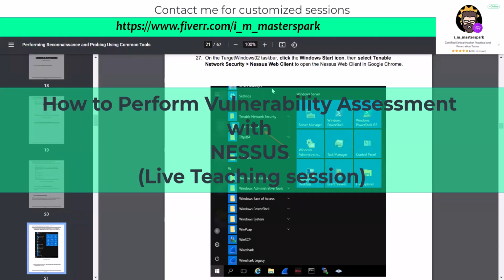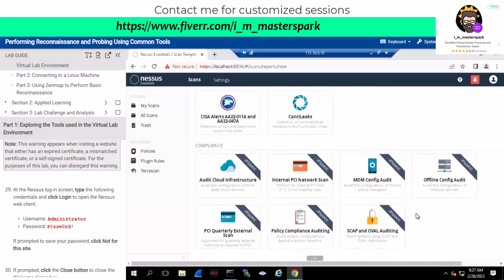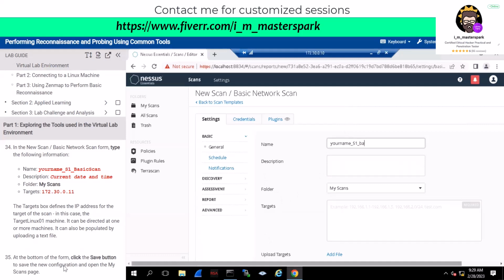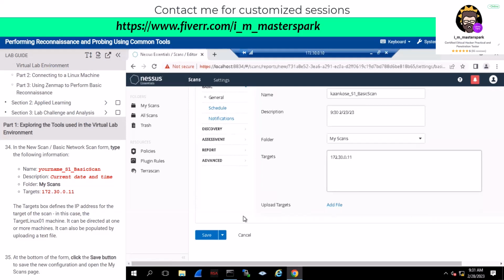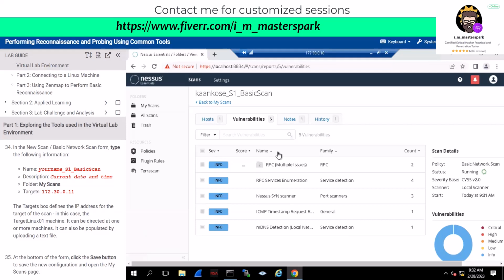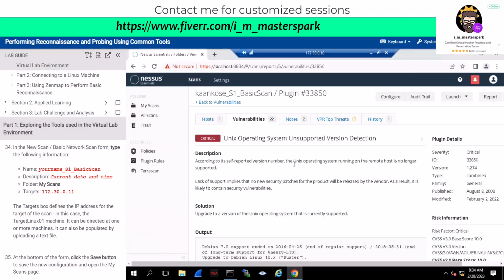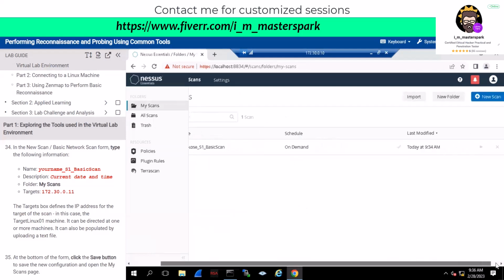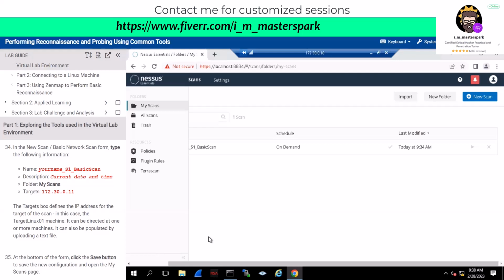How to perform vulnerability Assessment using NESSUS | Live session | Fiverr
In this live session, you will learn how to perform a vulnerability assessment using NESSUS, a popular network scanner tool. Our expert instructor will guide you through the entire process of configuring and using NESSUS, covering everything from installation to creating and interpreting reports. Whether you are a beginner or an experienced security professional, this session will provide you with practical knowledge and hands-on experience to help you identify potential vulnerabilities in your network and enhance its overall security. So, join us on this informative session and take the first step towards securing your digital assets.